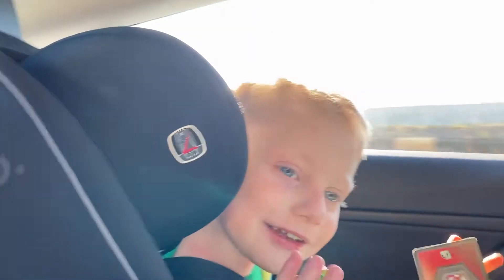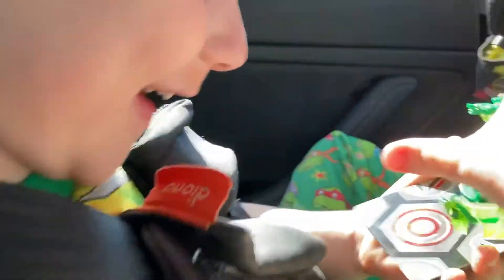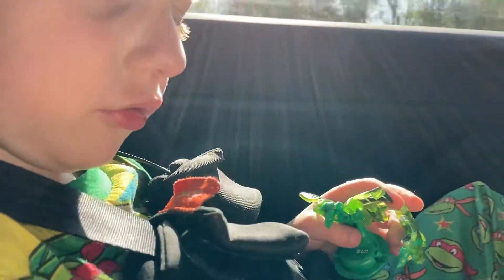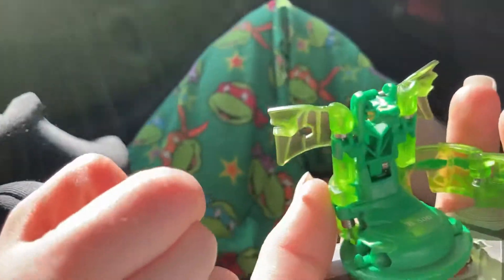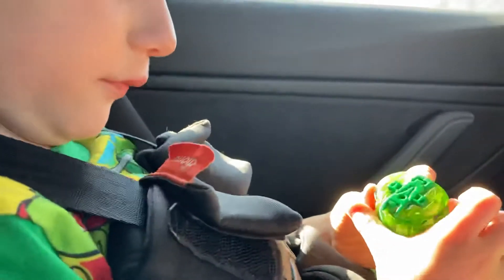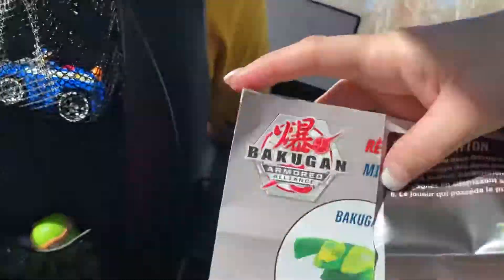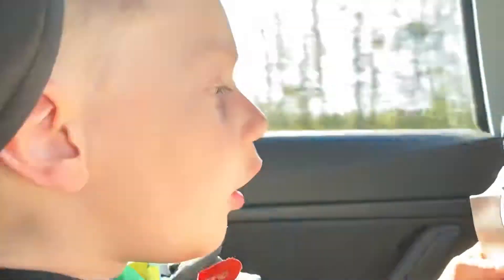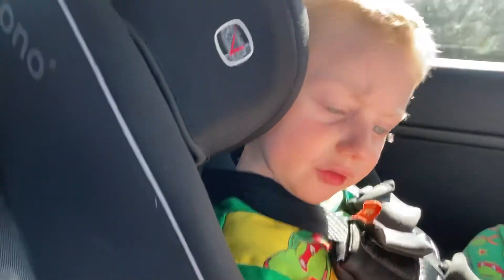Bakugan Geogan Vipergon!!!